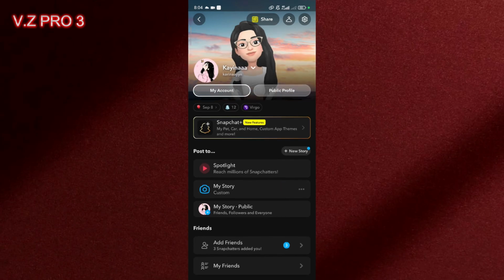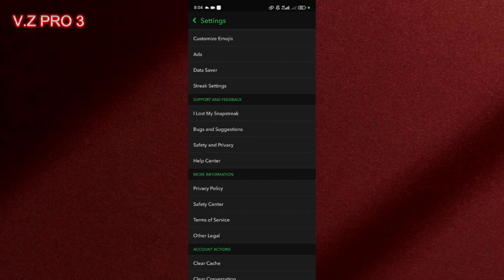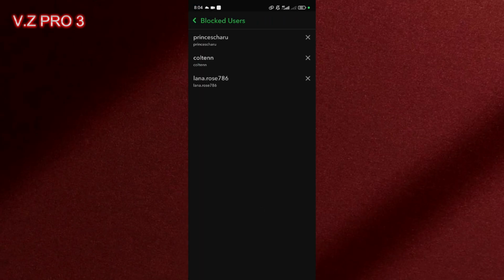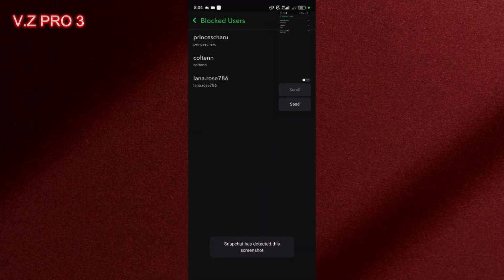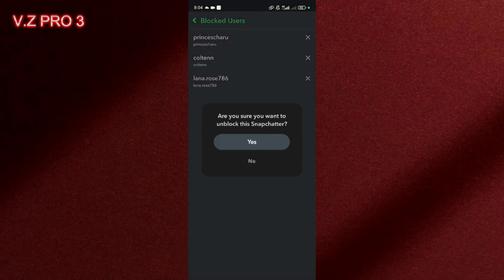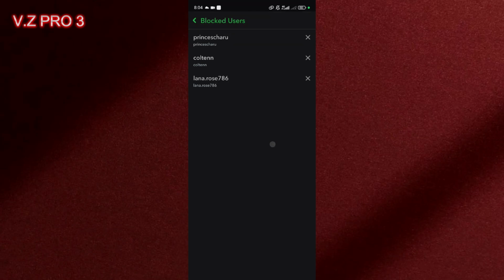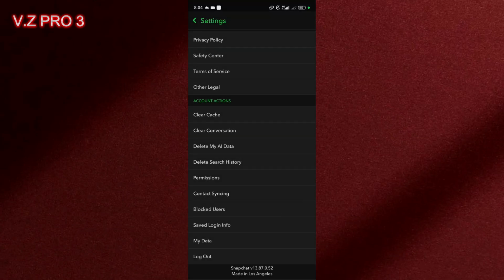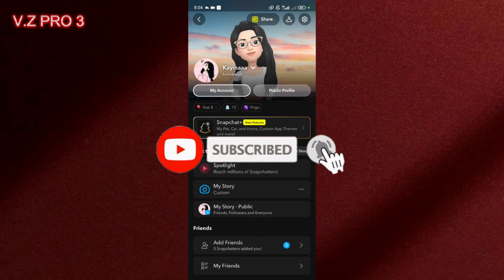How to See Your Blocked List on Snapchat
Managing your digital boundaries is essential in today’s connected world. One way to do that is with Snapchat’s blocking feature. Whether you’re dealing with harassment, unwanted attention, or simply want to curate your social circle, knowing how to block and unblock contacts is a fundamental skill for maintaining your online safety and peace of mind.